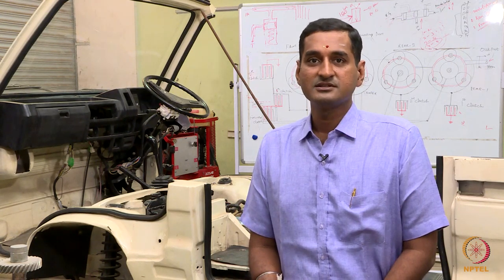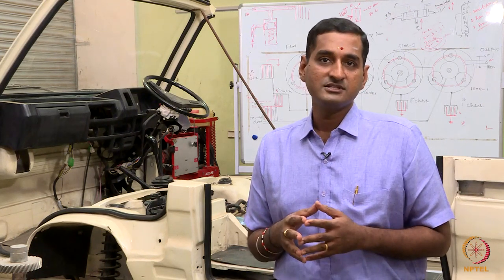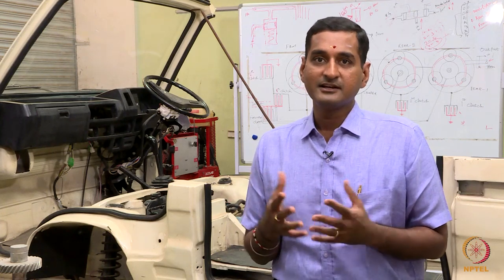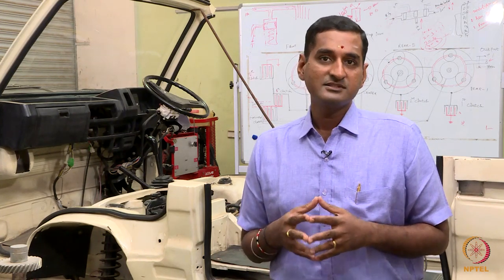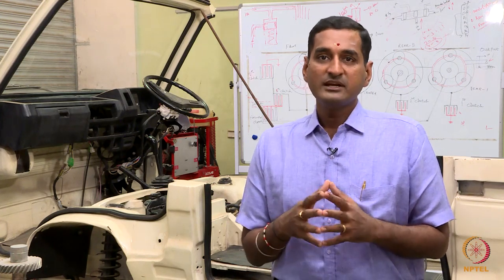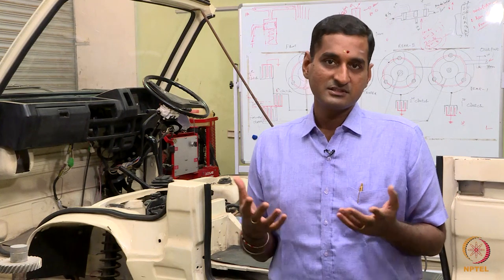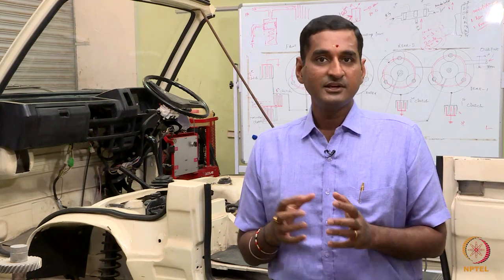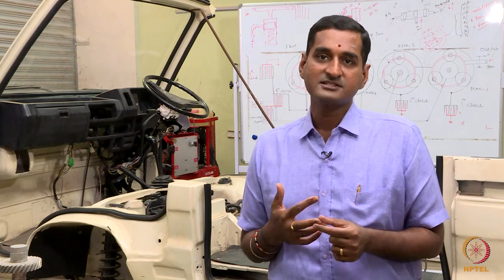Fundamentals of Automotive Systems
Introduction: Fundamentals of Automotive Systems